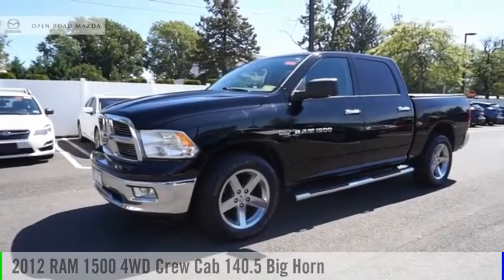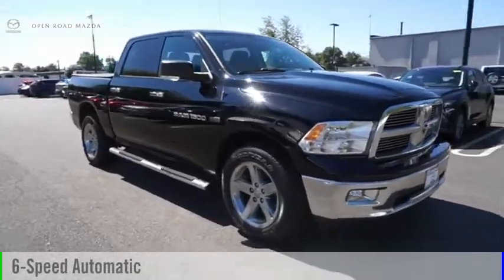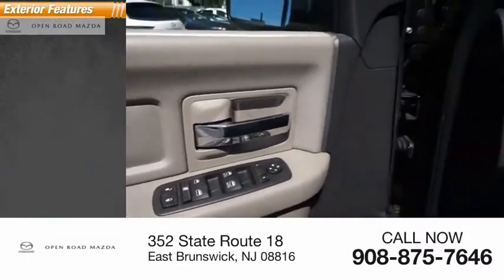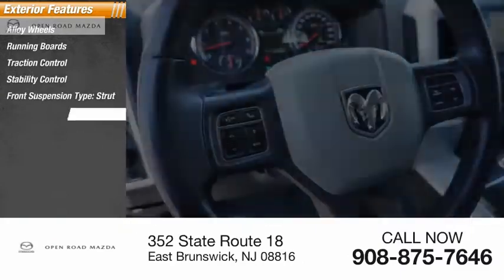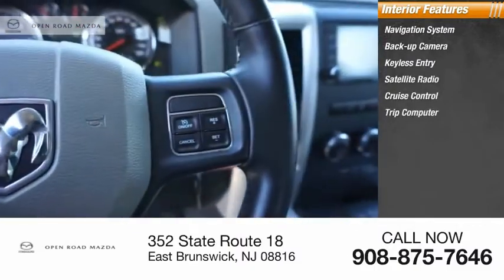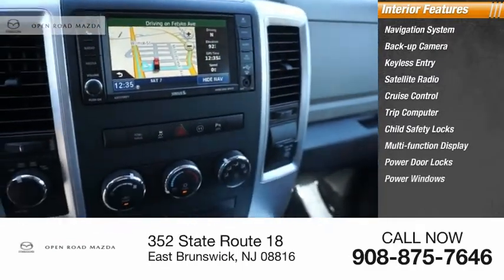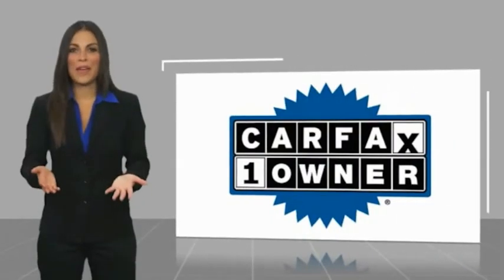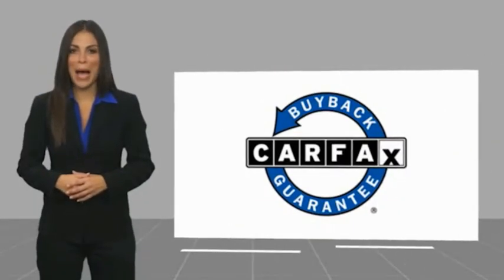2012 RAM 1500 18758A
2012 RAM 1500 4WD Crew Cab 140.5 Big Horn